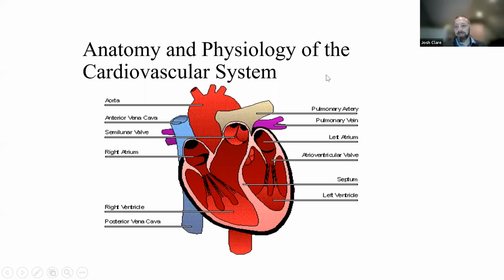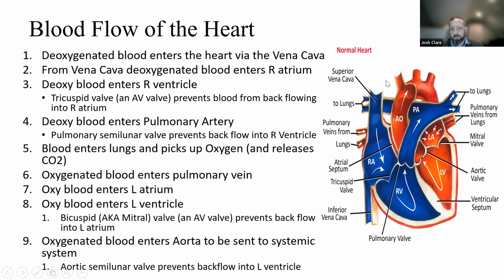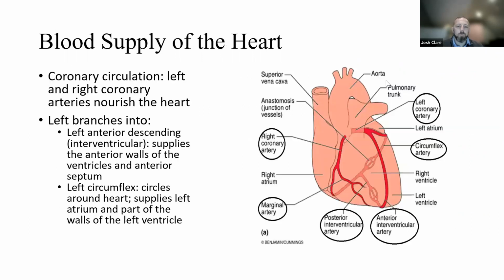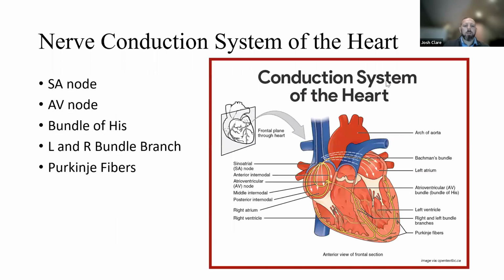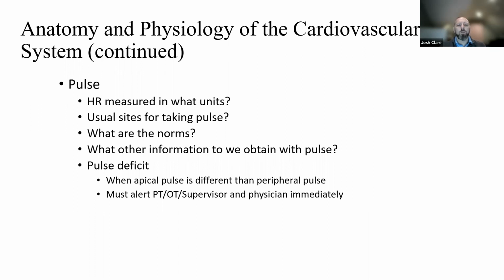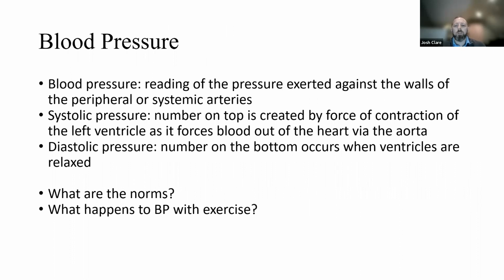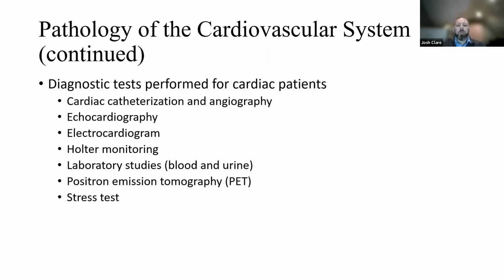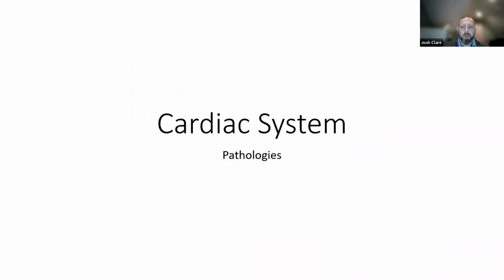Cardiac System Anatomy and Physiology Review